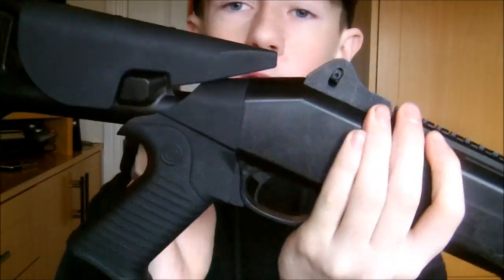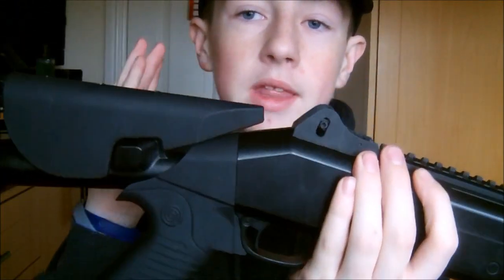Firepower MS Tactical Shotgun Review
Firepower MS Tactical Shotgun